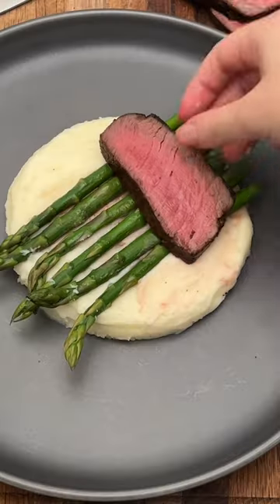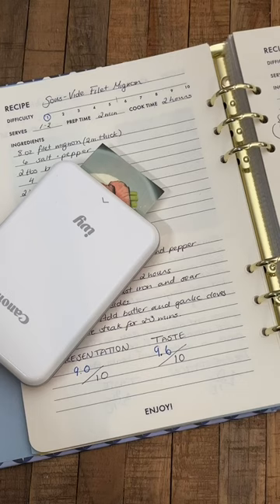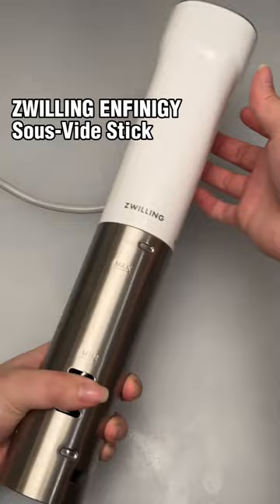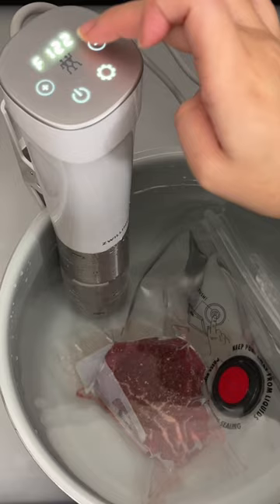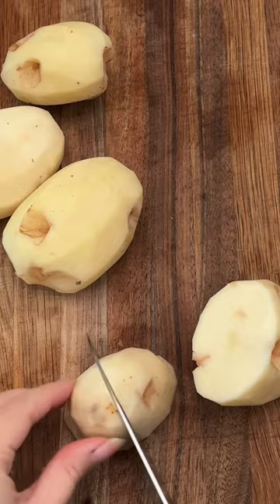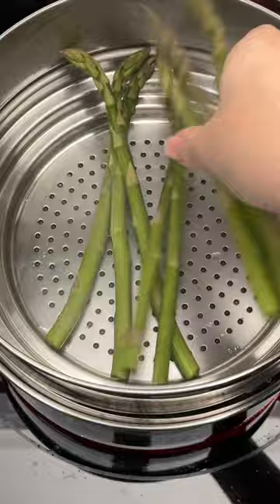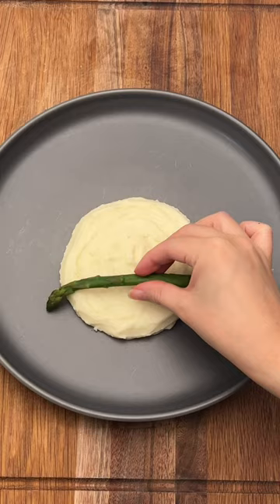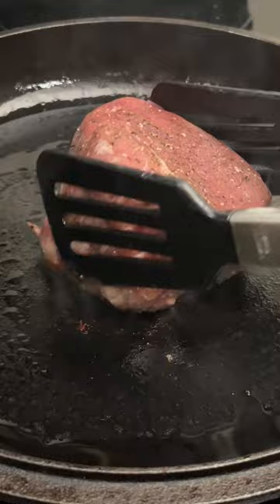Perfect Steaks Every Time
Looking for easy & perfect results when cooking a steak dinner? We have the solution: ZWILLING ENFINIGY Sous-Vide Stick.

Enjoy edge-to-edge perfection by cooking your steaks in a sous-vide style. Follow along to see how Vivian (TT: @viviank.h) prepares a delicious steak dinner for her boyfriend 💗